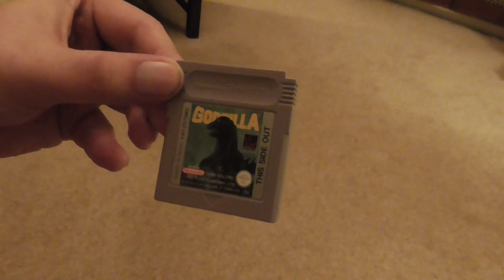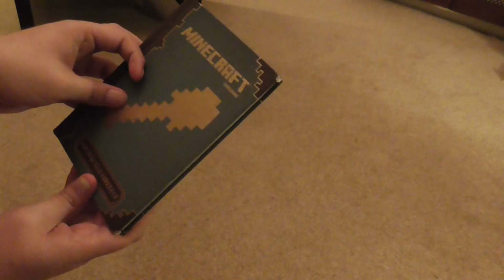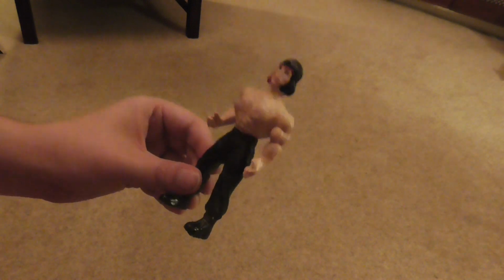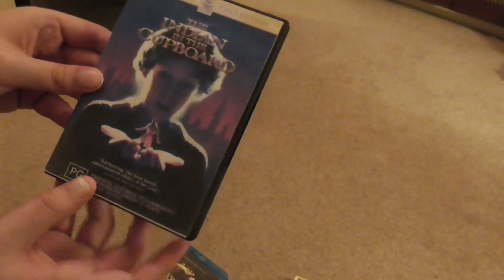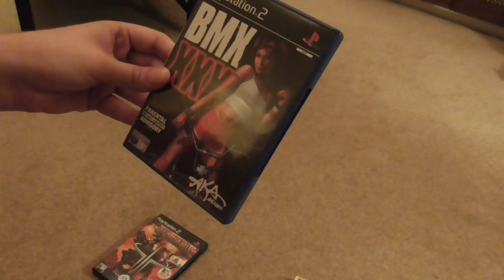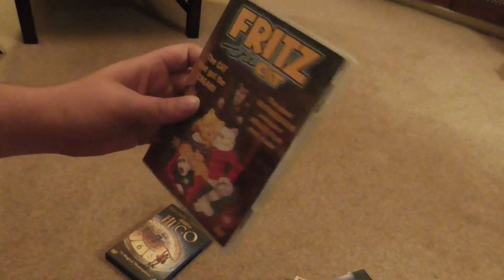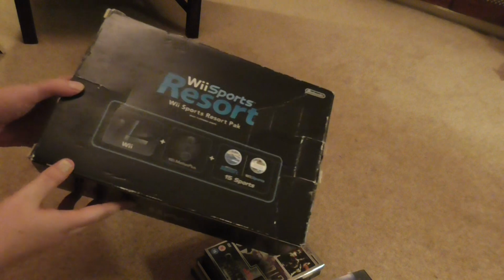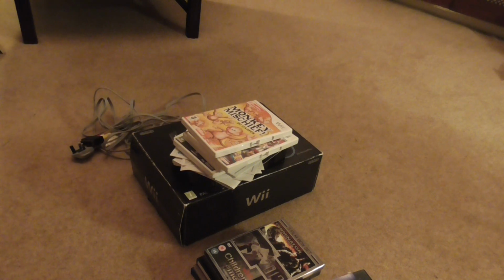Vlog #10: Huge Car Boot Sale Score!! #06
Dated 29th May 2017.
So much Nintendo stuff!!